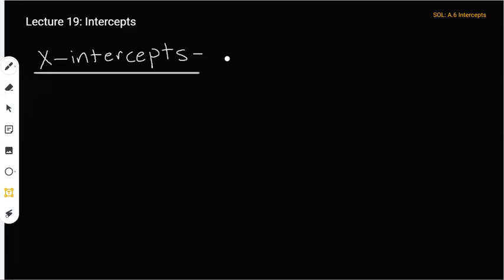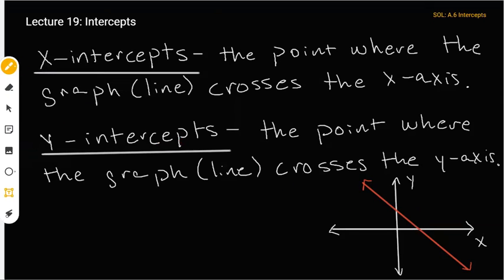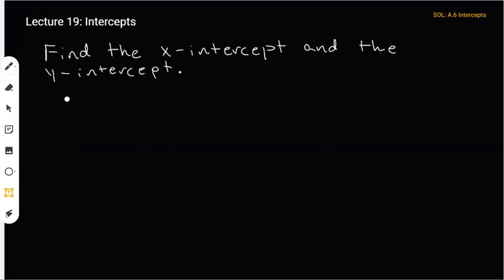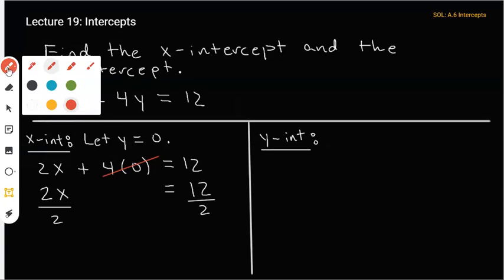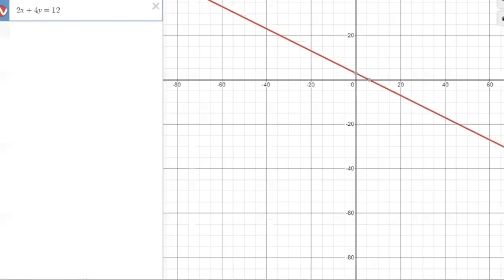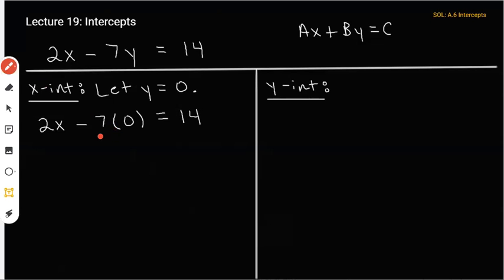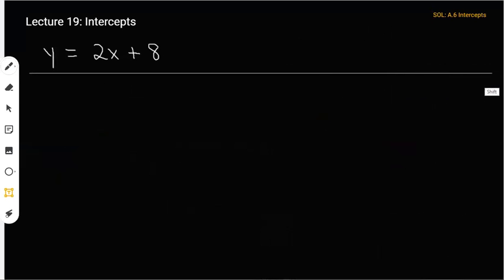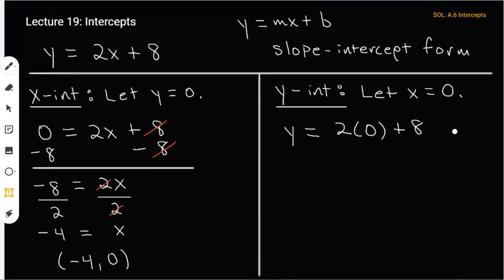X-Intercepts and Y-Intercepts of Linear Equations | Algebra 1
X-Intercepts and Y-Intercepts of Linear Equations
Algebra 1